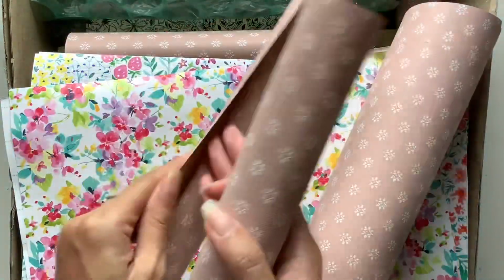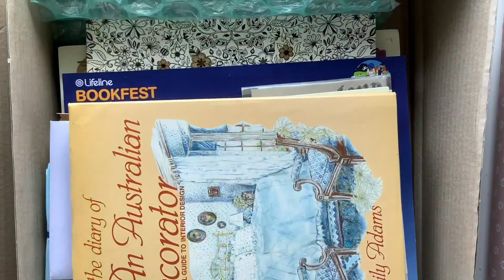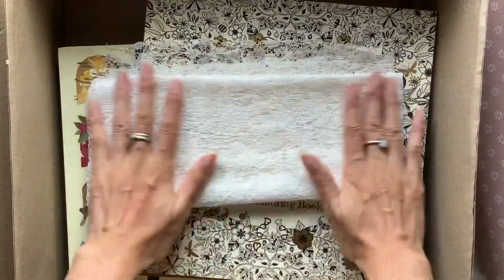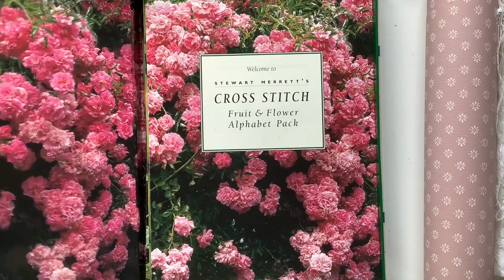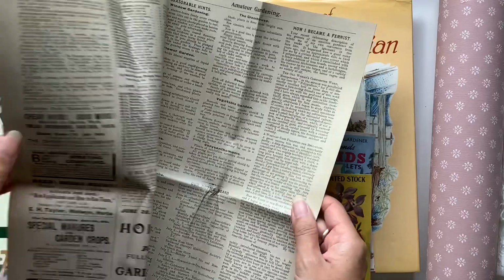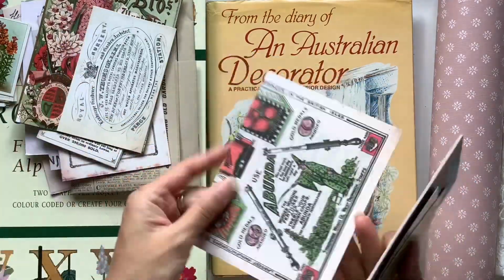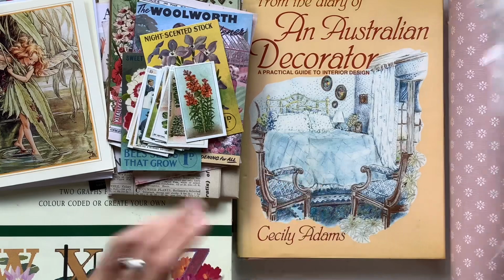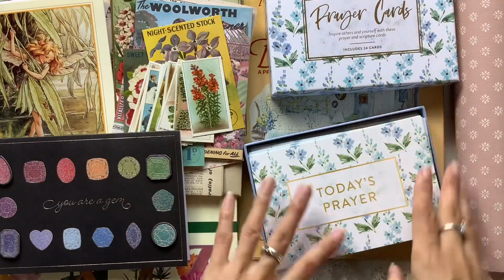Lovely happy mail and 2nd mental health donation from my kindred spirit Susan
A big thank-you to Susan for this beautiful package filled with so many wonderful gifts and her second donation of crafty goodies for the mental health fundraiser. If you would like to donate crafty items that will go towards $10 mystery packs that will be sold in my Etsy raising funds for Beyond Blue and book publishing, feel free to email: .

My journal courses for ladies 18 and over - Email to register
Reflections course ($30) - Documenting the year through visual journaling
Anchor course ($40US) - Finding our anchors, going back to our roots, and being grounded and centred. ($10US for those taking it a second time)
Willow course ($30US) - Journaling basics course with lots of prompts and ideas for beginners who don’t know how to start and advanced journalers who want some inspiration and structure.
Art course ($30US) - A journaling course of self-discovery, self-expression, and self-growth. You don’t need to be an artist or be able to draw.
Intentional Life ($50US) - Creating an intentional and meaningful year through journal prompts